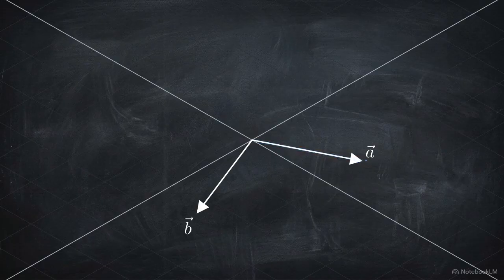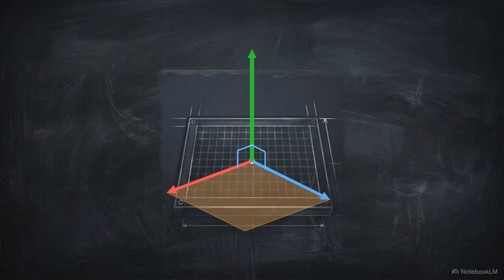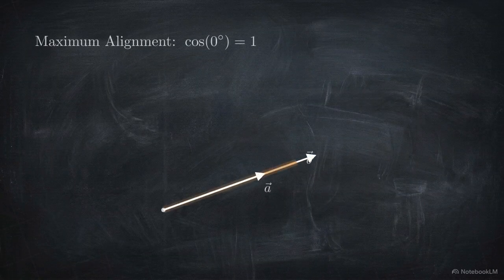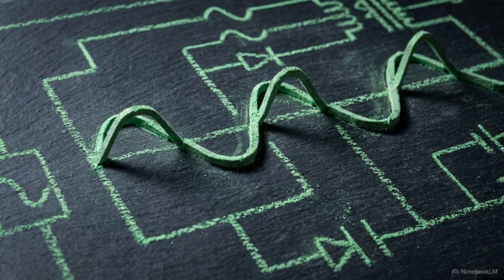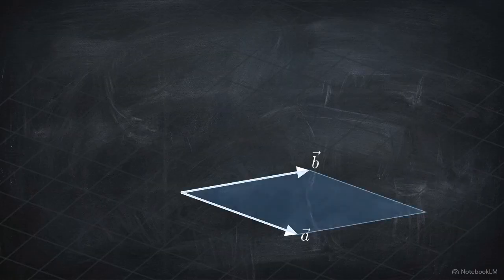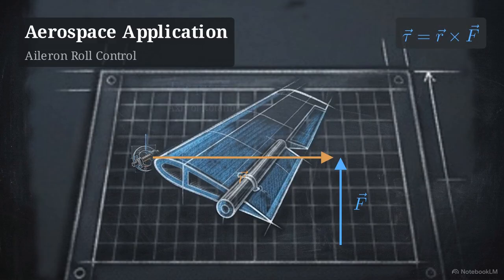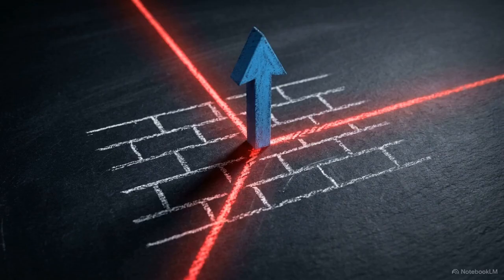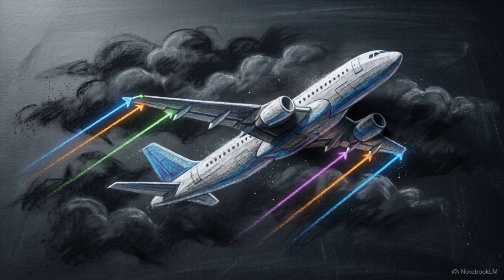28 Decoding 3D Systems: The Vector Duality of Physics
Cinematic companion to lesson 28 — the duality of vector multiplication: the dot product measuring alignment and projection, the cross product generating perpendicular axes and areas. From aerodynamic torque and the Lorentz force to shader lighting and collision normals in 3D engines. Class XII Maths, Vector Algebra.